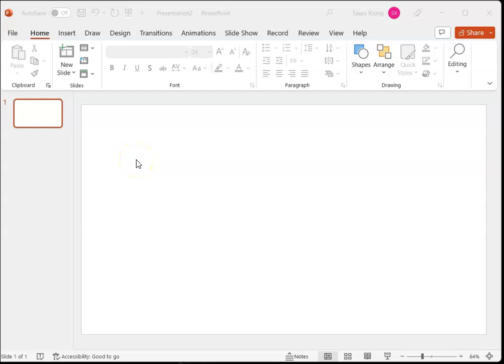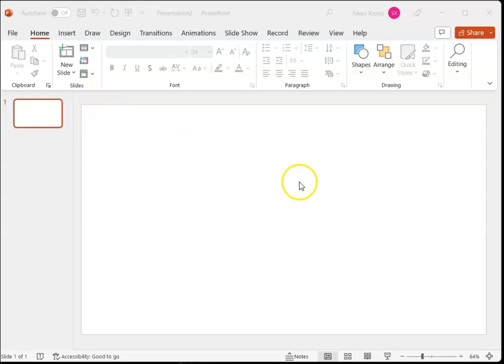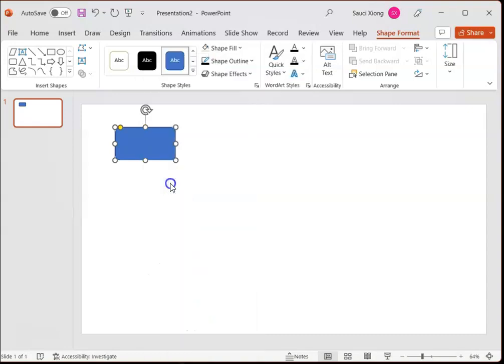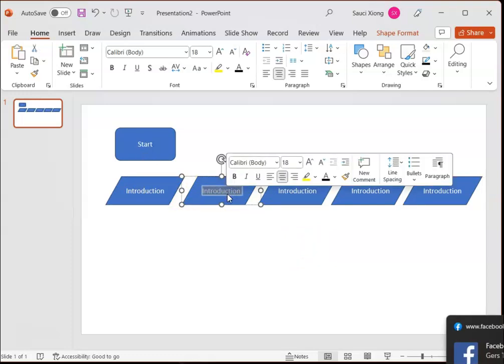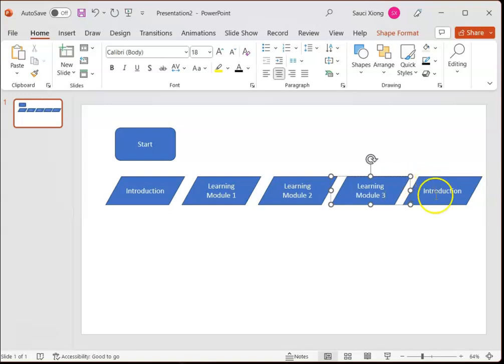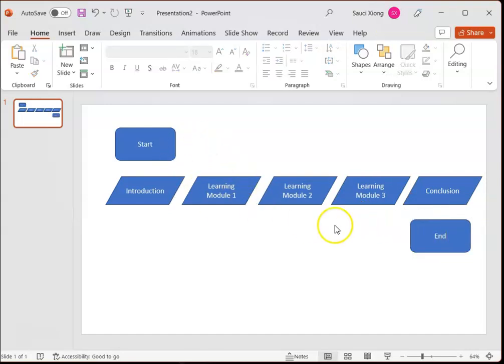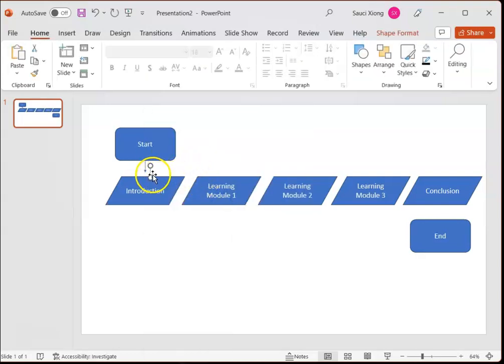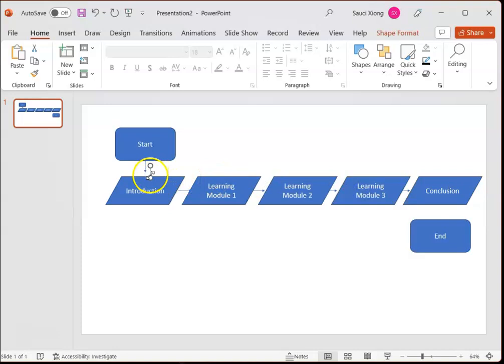How to Create a Flowchart in PowerPoint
This is a simple way to using PowerPoint to create a macro-flowchart for any instructional design projects you are working on.